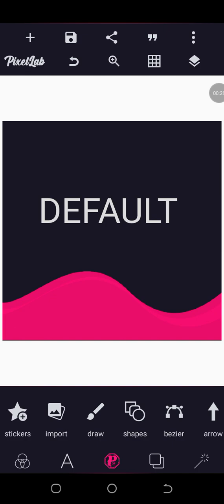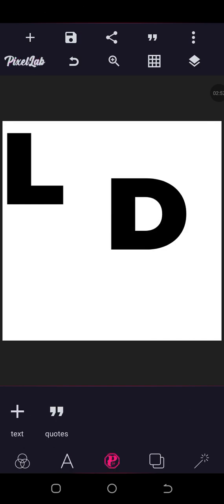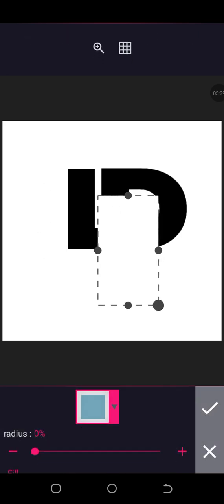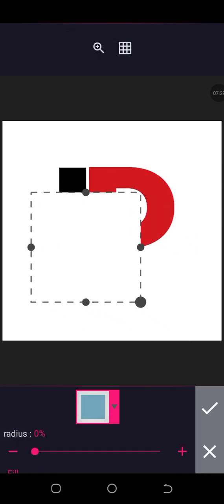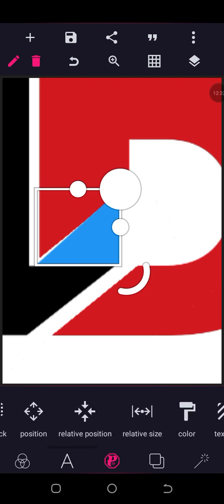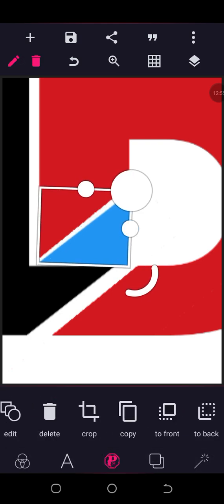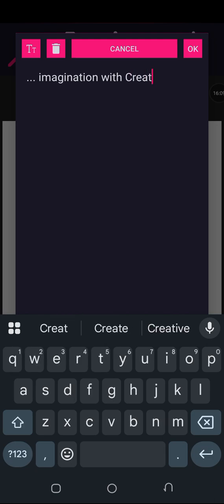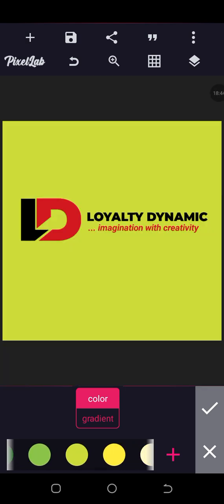Logo Design in Pixelab